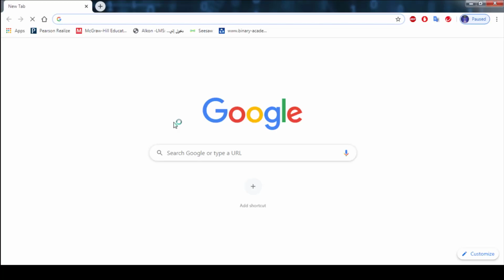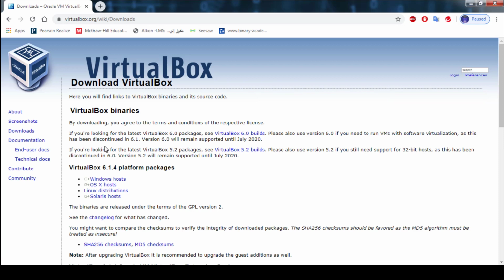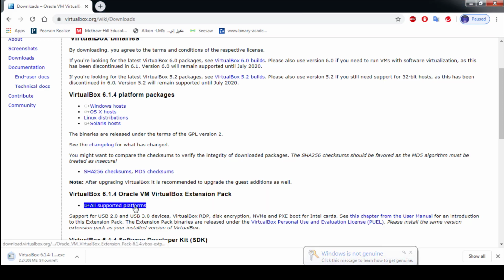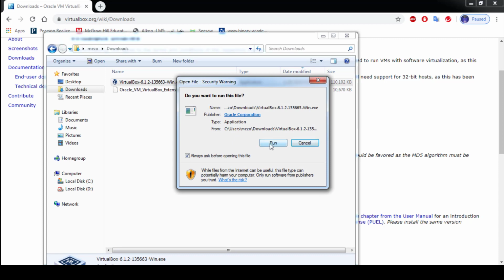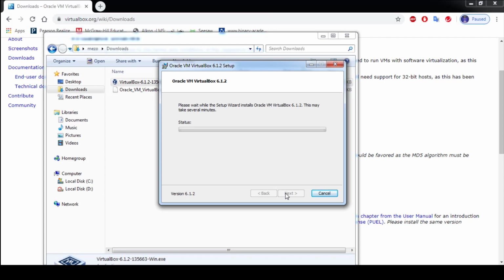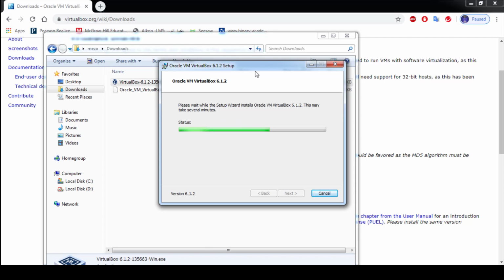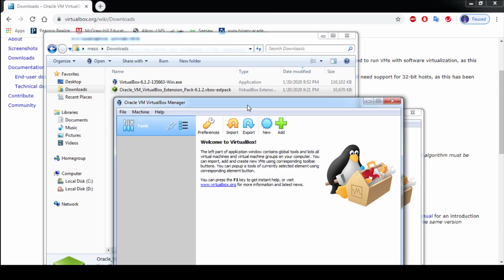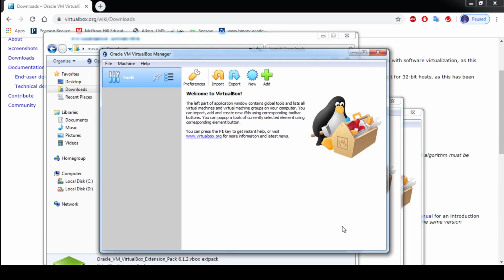3- Network Ethical Hacking - Downloading And Installing VirtualBox 2020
** Check my full network ethical hacking course on Udemy **

Kind Regards
Engineer: Hamza Sheikh